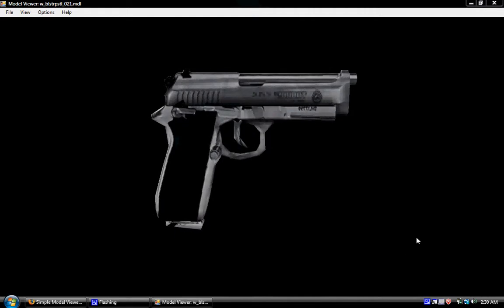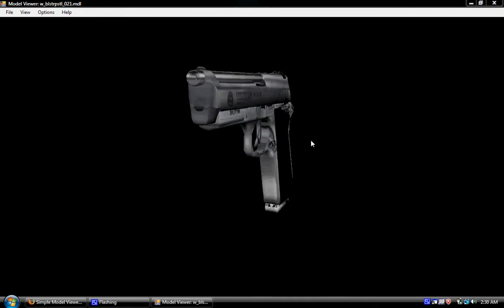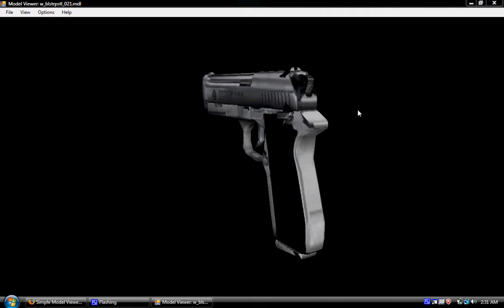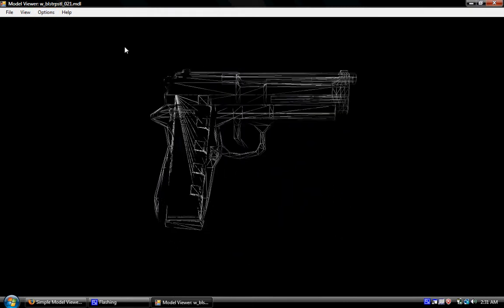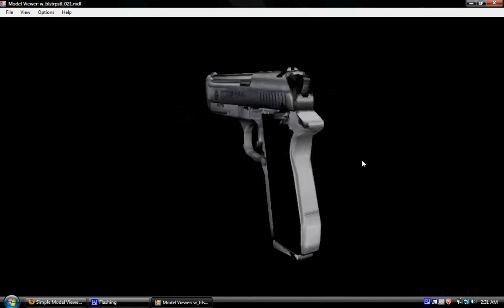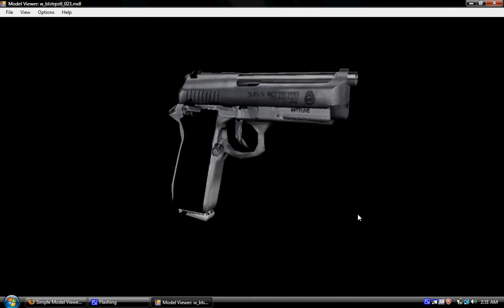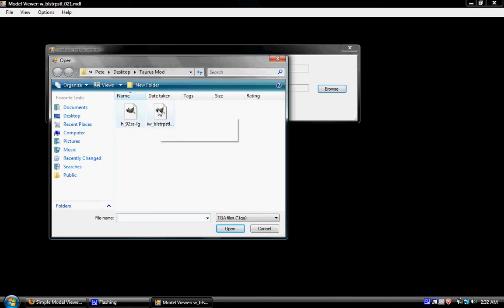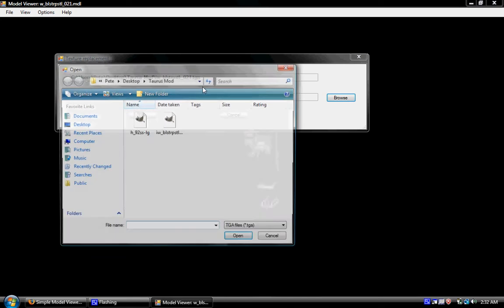KotOR Model and Texture Viewer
This is a cool program that I saw a little while back from adinos at LucasForums.com. Basically this tool is used so that way you can see what your model and texture will look like when you put it into KotOR. This is a very cool program and I think anyone who mods KotOR should definitely get it.